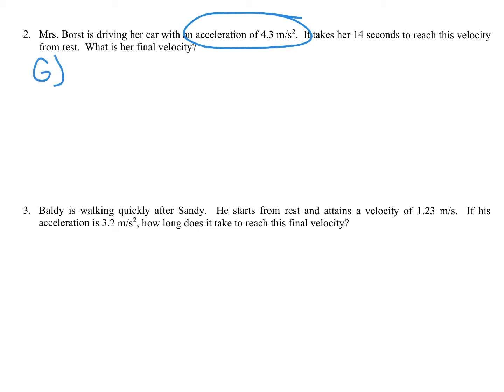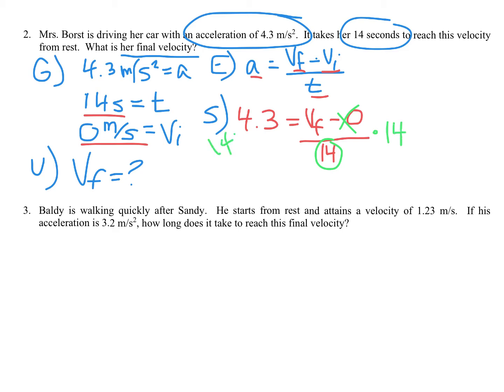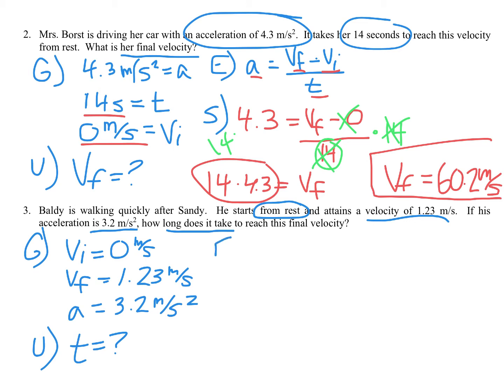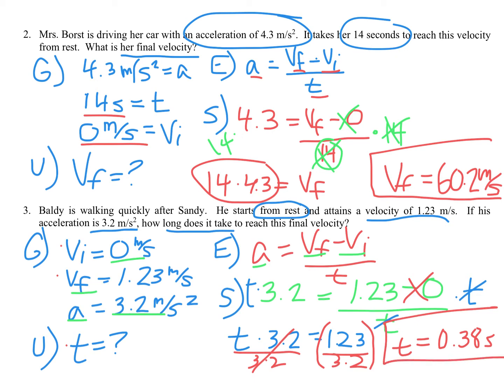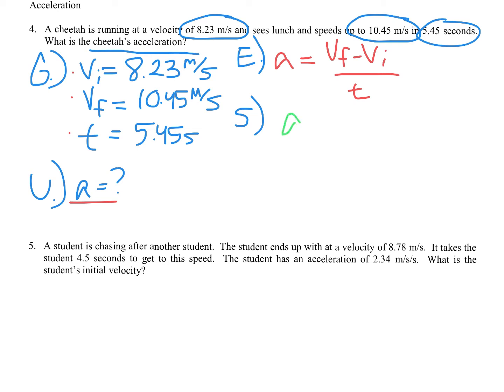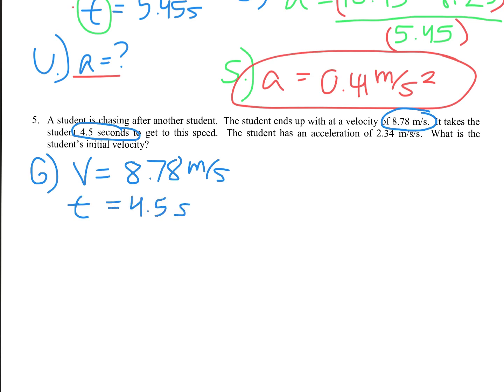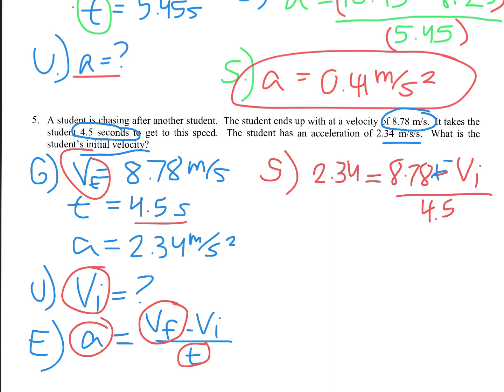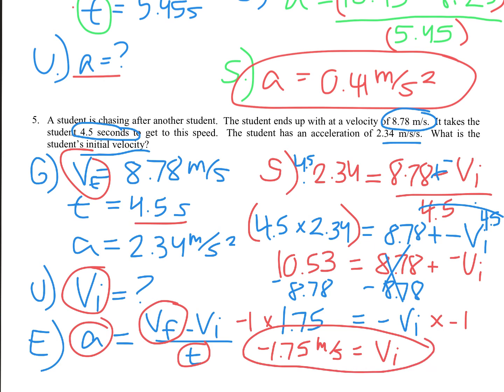JayPhysics Acceleration Word Problems Part 2